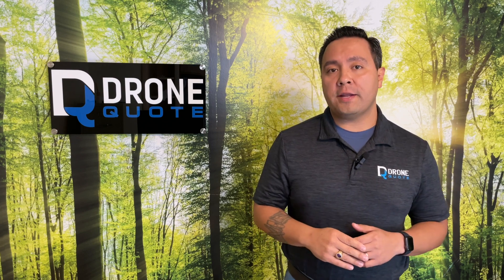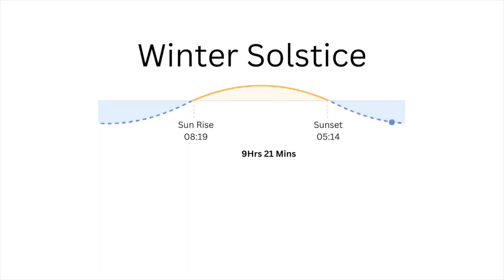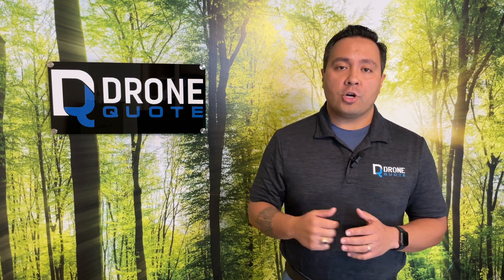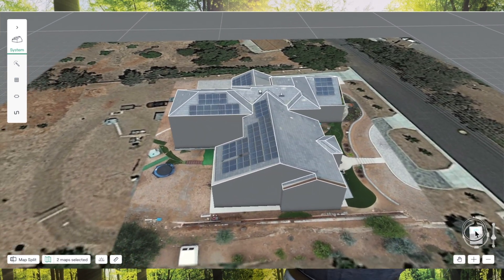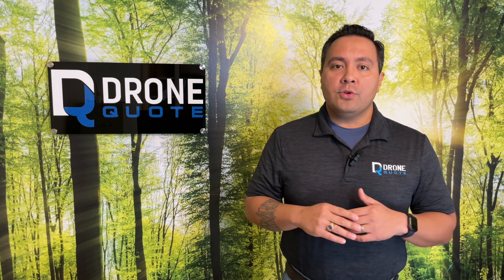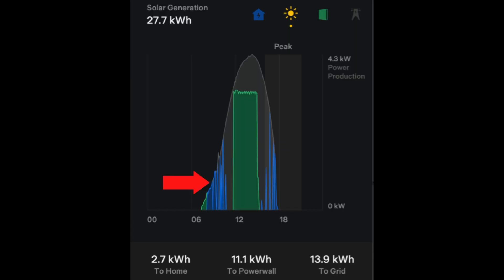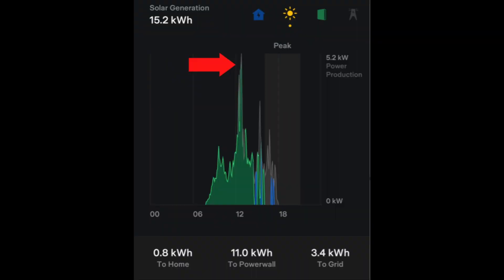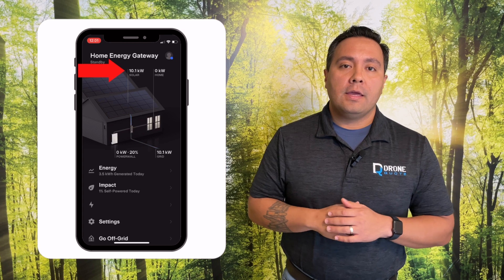Do solar panels work on cloudy days?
Learn how solar panels are affected by clouds, what kind of losses you might expect, and what the orientation of the panels mean for you.